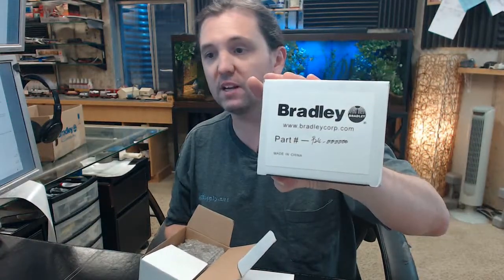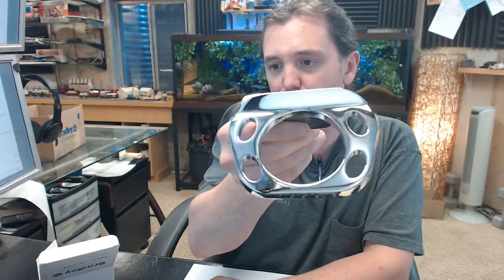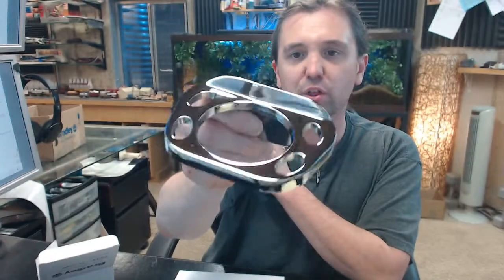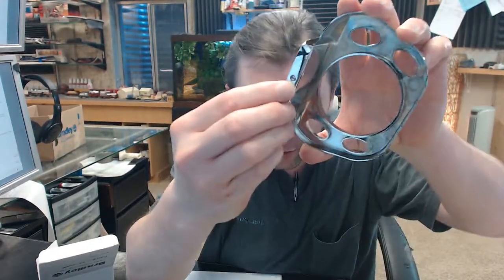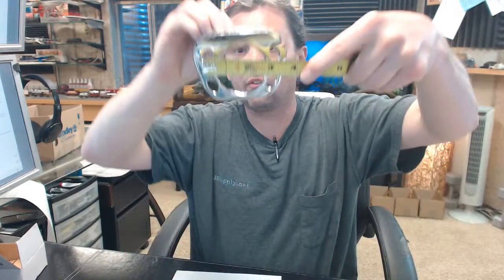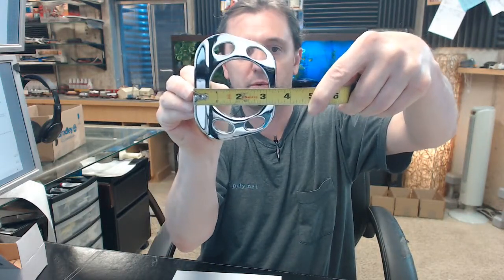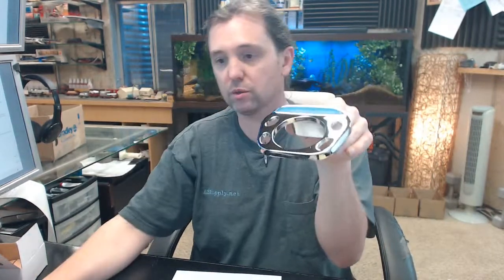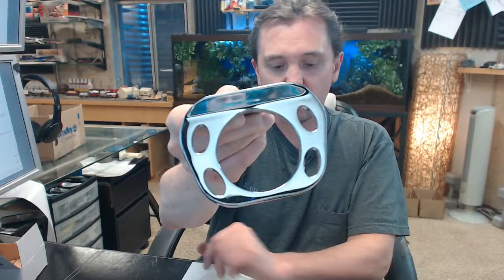Bradley 924 Tumbler and Toothbrush Holder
This video is to bring you a closer look at the Bradley 924 tumbler and toothbrush holder, is what this is. This is going to be very commonly seen in motel sorts of applications, hotel applications, residential applications you'll see this as well. This is a piece of polished, the base material is what is considered zamak, which is a high quality zinc alloy, copper and nickel plated with a high-polished chrome finish. Weighs about 1/3 lb. this unit does with its' fastening provision here. So what you've got here is a wall plate, and that wall plate, using the screws and the plastic anchors or whatever method you'll need will get attached to the wall. You'll then loosen the set screw that's down here in the base. You'll insert this over that wall plate, and it'll hang onto this shoulder right here just by gravity, and then you'll of course tighten the set screw and that will complete your installation. Bradley has this at 4-1/2" wide with a 3-1/2" projection, a little bit light on that, right in that range. Overall height of the unit is about 1-7/8". There is a link below this video to the technical data sheet, and it's not really technical at all. It's just a summary, it's quite frankly all of the published data that Bradley makes available for the 924. So this is going to be a tumbler and 4 toothbrush holders is what this is going to be used in, and is very typical used in those motel, even hotel, residential sorts of applications. If you have any questions on the Bradley 924 toothbrush and tumbler holder, or any other Bradley product, who is a comprehensive manufacturer of all things commercial restroom equipment related, please feel free to reach out to us.